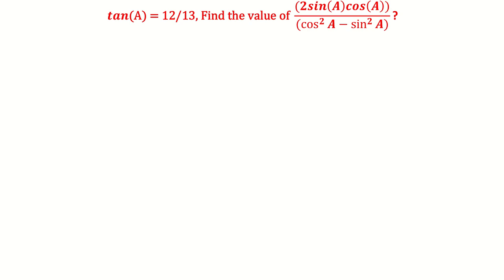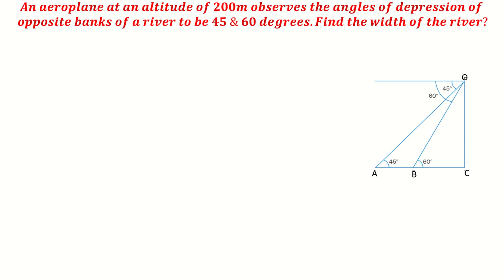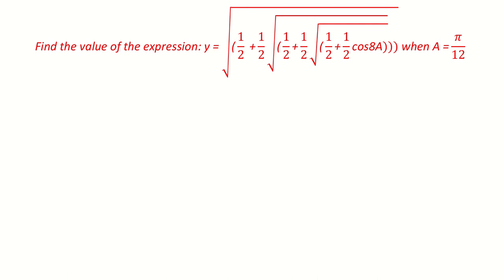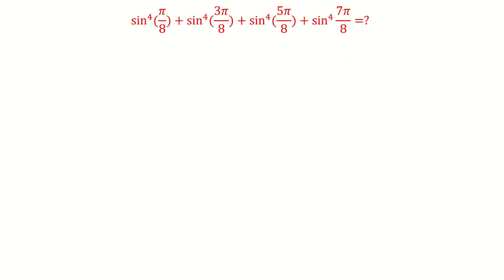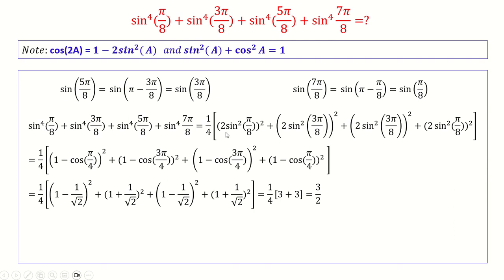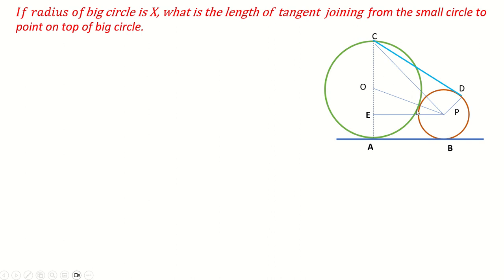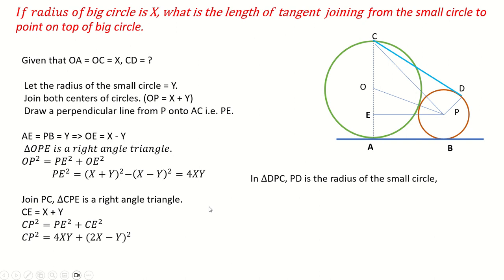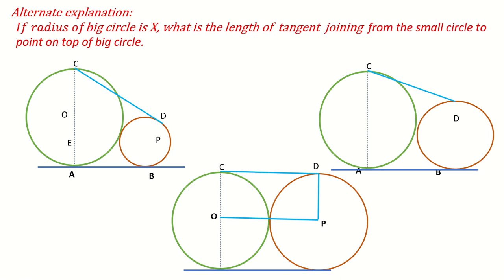Trigonomtry Maths - Part 2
𝒕𝒂𝒏"(A) = 12/13, Find the value of "  ((𝟐𝒔𝒊𝒏(𝑨)𝒄𝒐𝒔(𝑨)))/((cos^𝟐⁡𝑨−sin^𝟐⁡〖𝑨)〗 ) "?"
𝑨𝒏 𝒂𝒆𝒓𝒐𝒑𝒍𝒂𝒏𝒆 𝒂𝒕 𝒂𝒏 𝒂𝒍𝒕𝒊𝒕𝒖𝒅𝒆 𝒐𝒇 𝟐𝟎𝟎𝒎 𝒐𝒃𝒔𝒆𝒓𝒗𝒆𝒔 𝒕𝒉𝒆 𝒂𝒏𝒈𝒍𝒆𝒔 𝒐𝒇 𝒅𝒆𝒑𝒓𝒆𝒔𝒔𝒊𝒐𝒏 𝒐𝒇
𝒐𝒑𝒑𝒐𝒔𝒊𝒕𝒆 𝒃𝒂𝒏𝒌𝒔 𝒐𝒇 𝒂 𝒓𝒊𝒗𝒆𝒓 𝒕𝒐 𝒃𝒆 𝟒𝟓 & 𝟔𝟎 𝒅𝒆𝒈𝒓𝒆𝒆𝒔. 𝑭𝒊𝒏𝒅 𝒕𝒉𝒆 𝒘𝒊𝒅𝒕𝒉 𝒐𝒇 𝒕𝒉𝒆 𝒓𝒊𝒗𝒆𝒓?

" A 20 feet flagpole casts a 15 feet shadow. What is the angle of elevation of the sun"?

"Find the value of the expression: y = " √("("  1/2 " +"  1/2 √("("  1/2 "+"  1/2 √("("  1/2 "+"  1/2 "cos8A" ))) ))) " when A ="  𝜋/12 " "

sin^4⁡〖(𝜋/8)〗+sin^4⁡〖(3𝜋/8)〗+sin^4⁡〖(5𝜋/8)〗+sin^4⁡〖7𝜋/8〗=?" "

𝐼𝑓 𝑟𝑎𝑑𝑖𝑢𝑠 𝑜𝑓"big circle is X, what is the length of  tangent  joining  from the small circle to point on top of big circle."